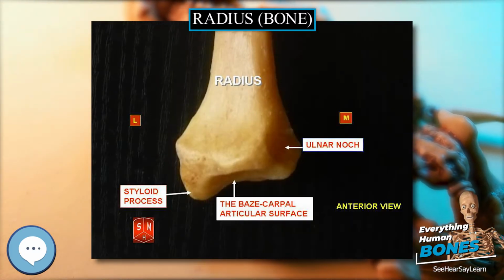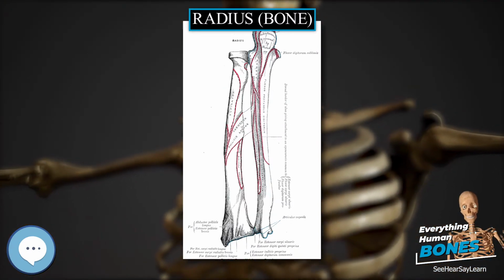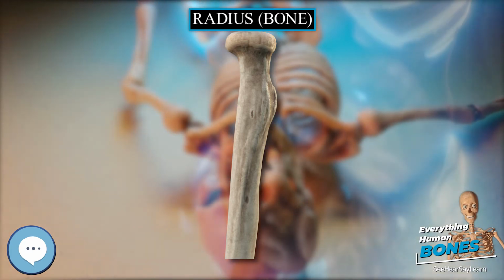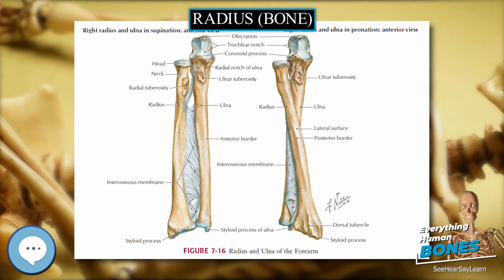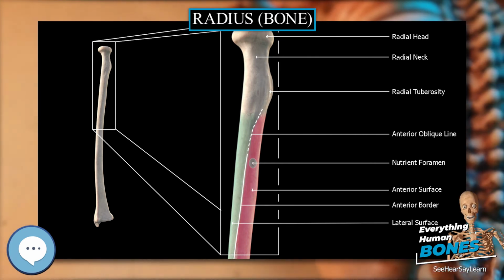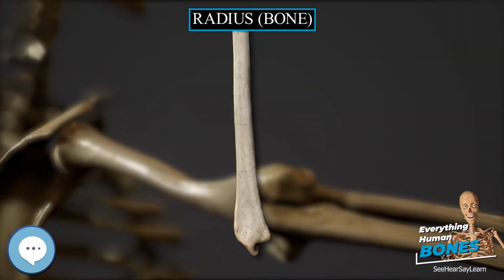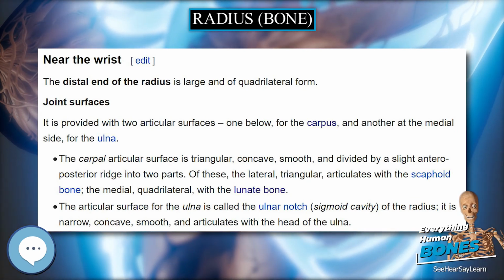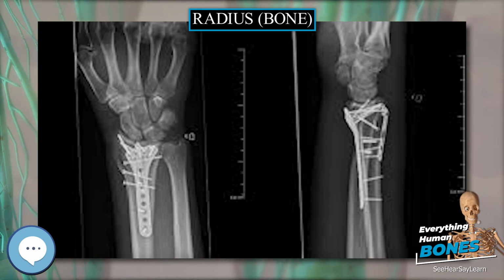Radius bone 🦴 Everything Human Anatomy Bones 🦴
The radius or radial bone is one of the two large bones of the forearm, the other being the ulna. It extends from the lateral side of the elbow to the thumb side of the wrist and runs parallel to the ulna. The ulna is shorter and smaller than the radius. It is a long bone, prism-shaped and slightly curved longitudinally.